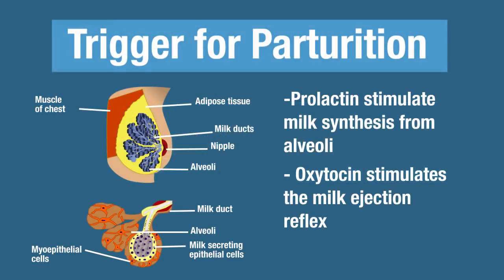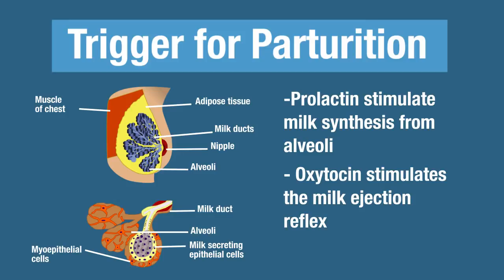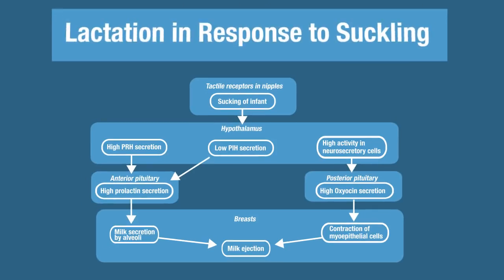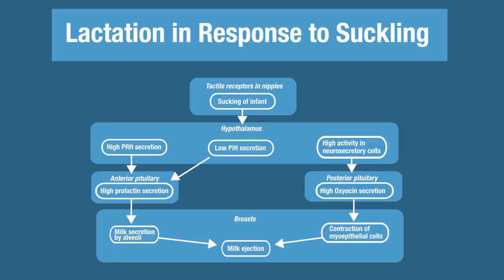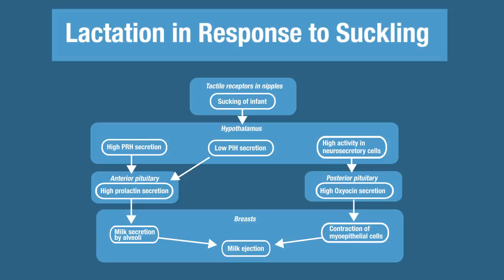Class 12 Human reproduction(9)